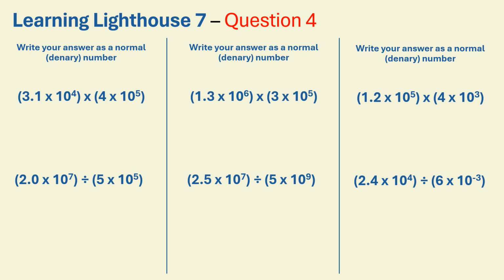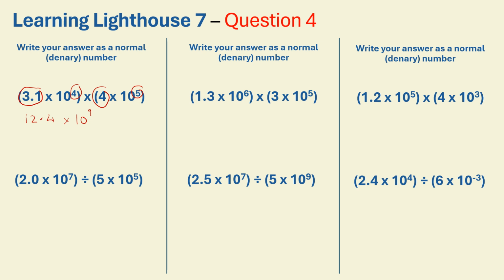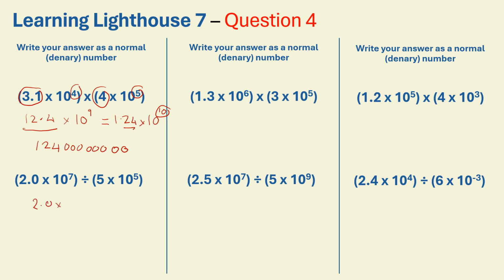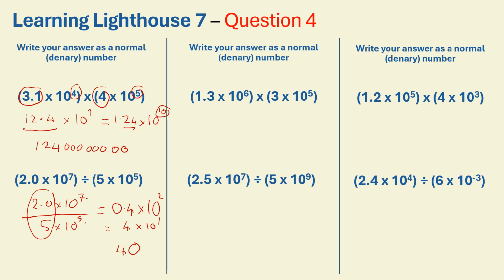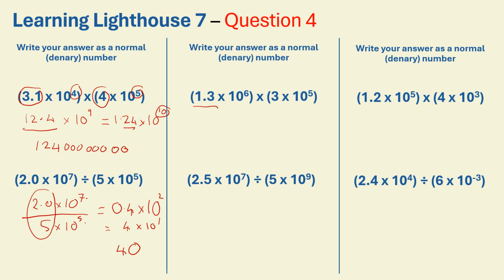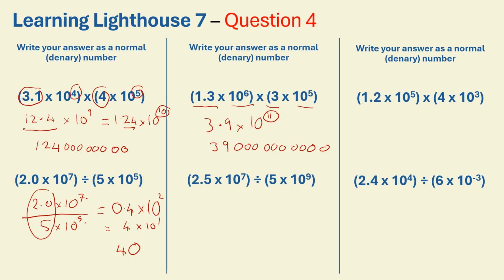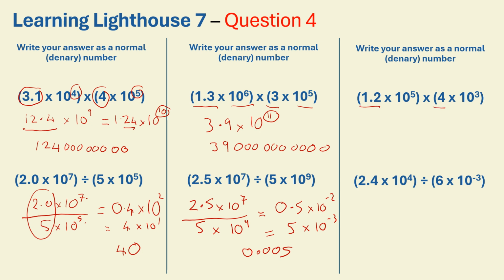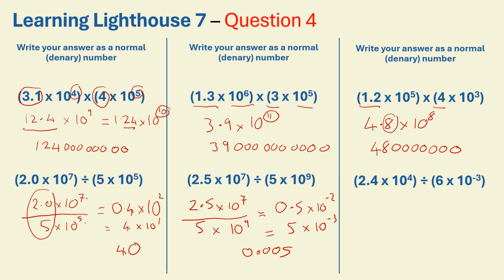Learning Lighthouse 2024 LL7 Q4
Calculating with standard form